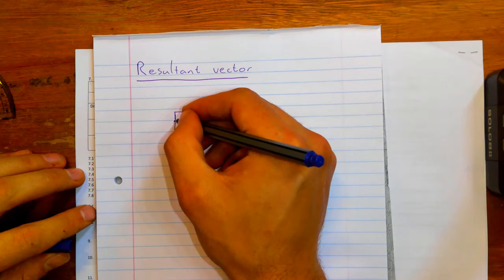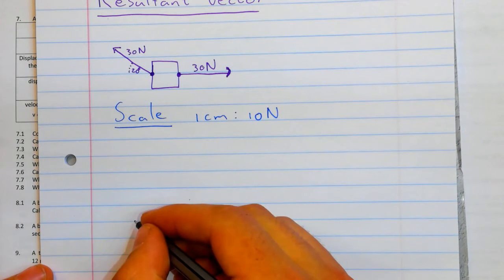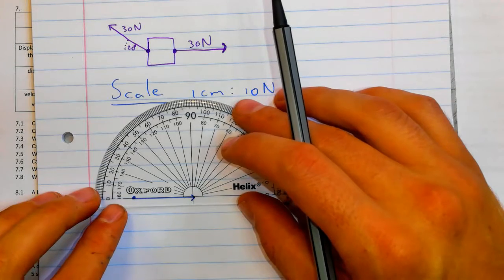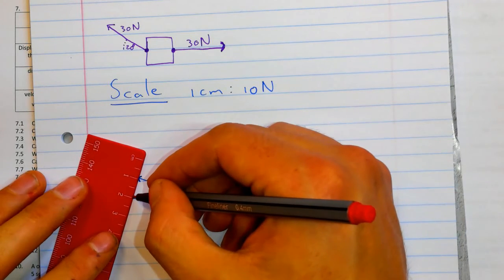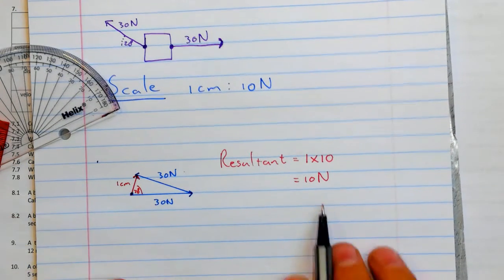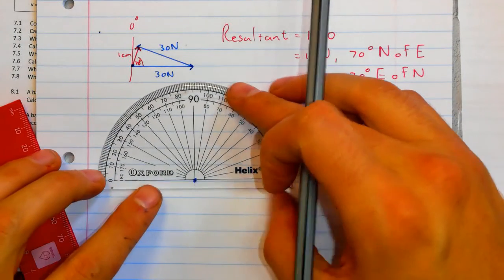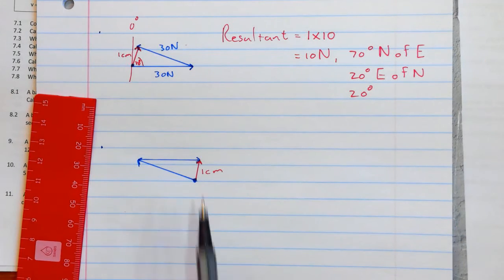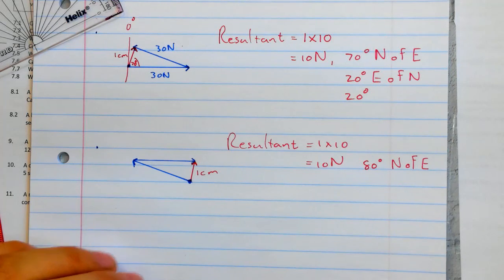Graphical Resultant Vector